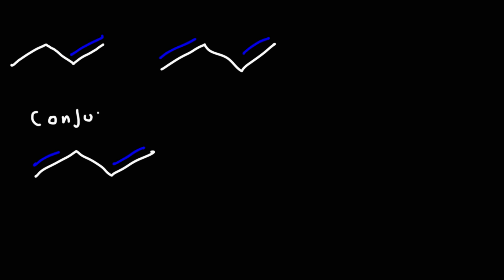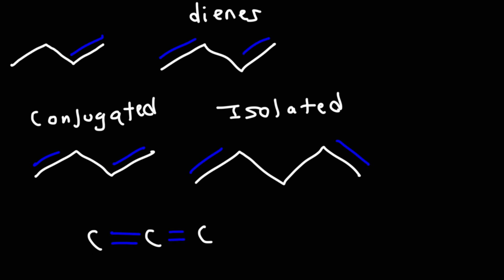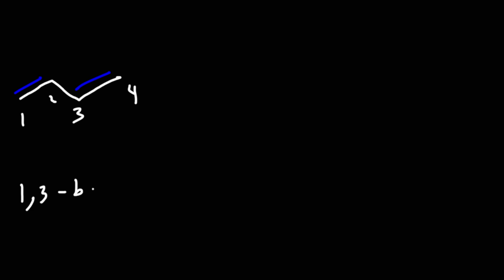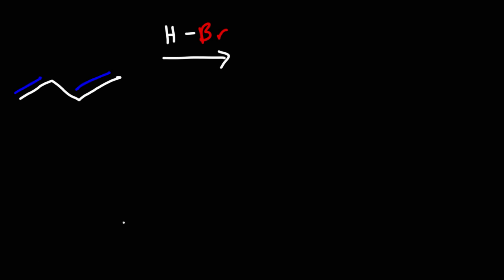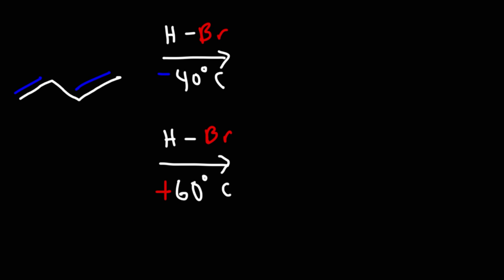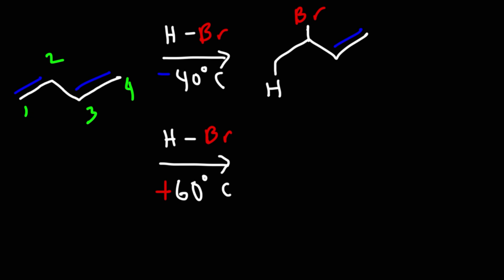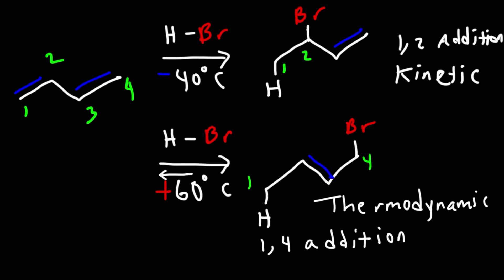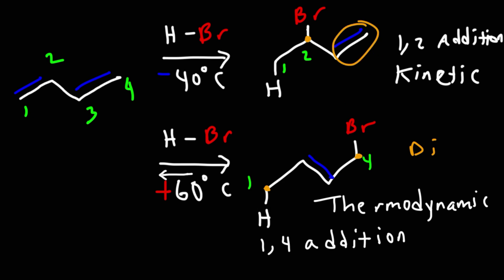Kinetic vs Thermodynamic Product - 1,2 vs 1,4 Addition of HBr to 1,3- Butadiene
This organic chemistry video tutorial provides a basic introduction into the 1,2 addition reaction and the 1,4 addition of HBr to 1,3-butadiene.  The kinetic product is the major product that forms faster at a low temperature.  The thermodynamic product is the most stable alkene that forms as the major product at high temperatures.